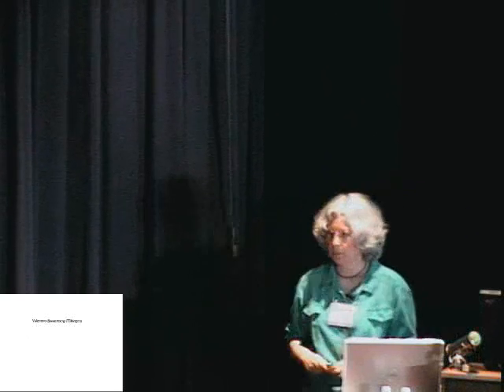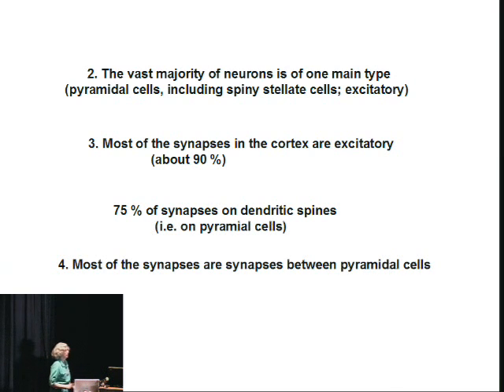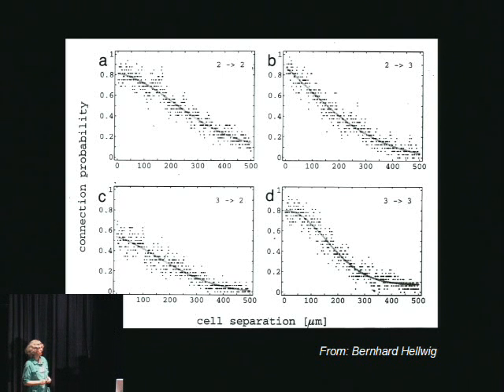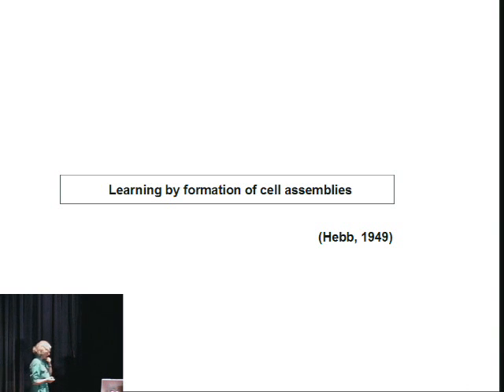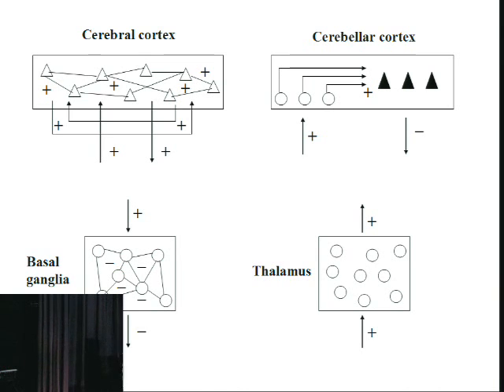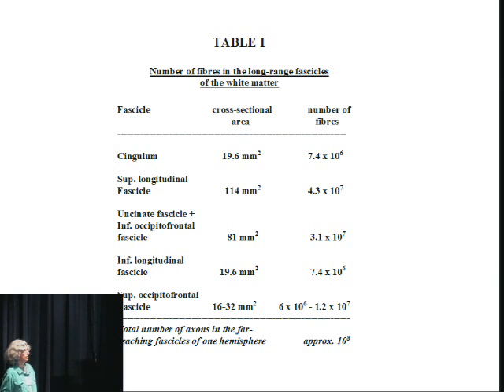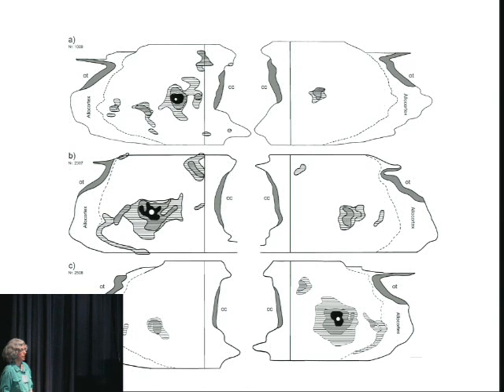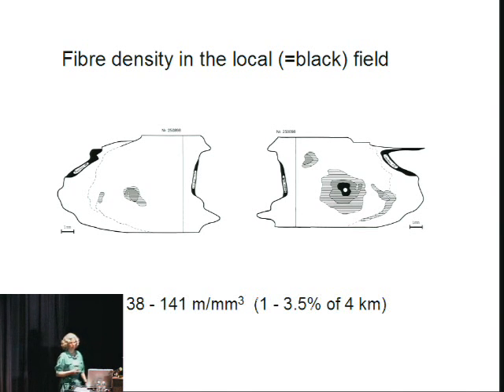Bridging the Gap between Cortical Structure and Cortical Fun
Almut Schüz, Prof. Dr.
Research Scientist
My research area is the structure of the brain, with the aim to connect brain structures to brain functions (e.g. learning, thinking, orientation selectivity). The focus of my research is on the cerebral cortex; comparison with other parts of the brain plays, however, an important role in this. Mainly histological methods are used, in particular quantitative neuroanatomical methods.